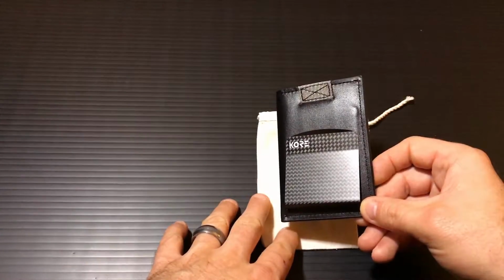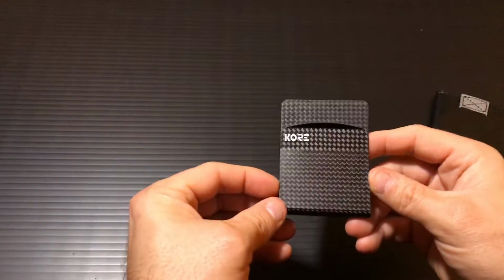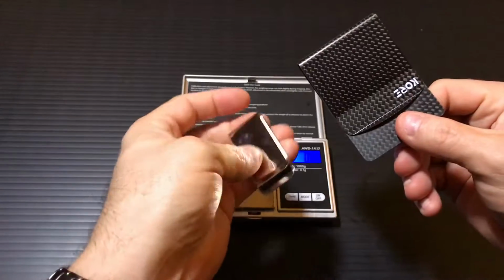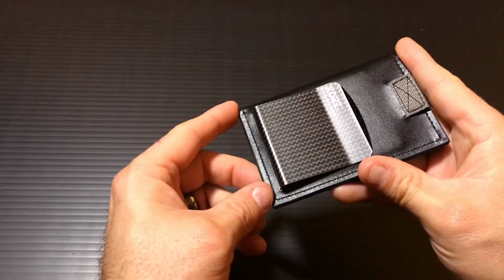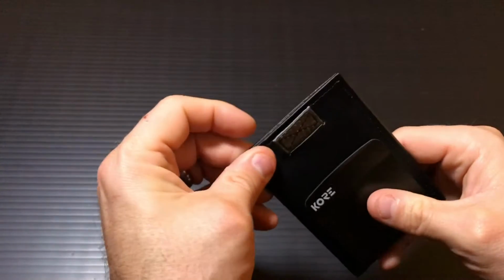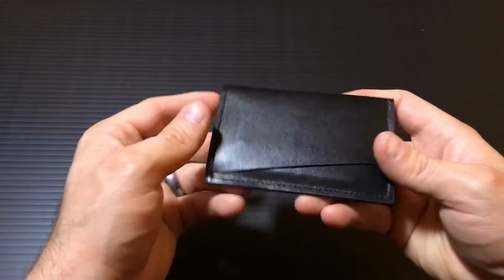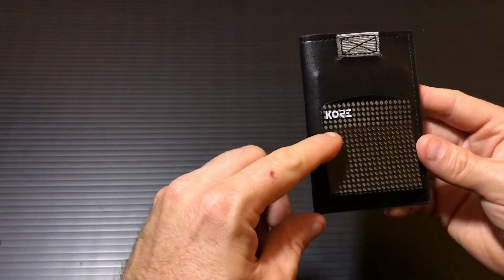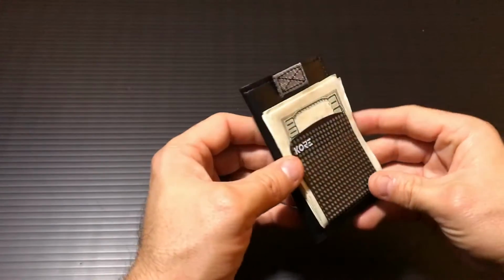Kore Essentials Slim Wallet with Carbon Fiber Clip